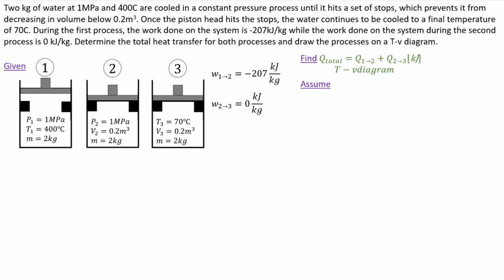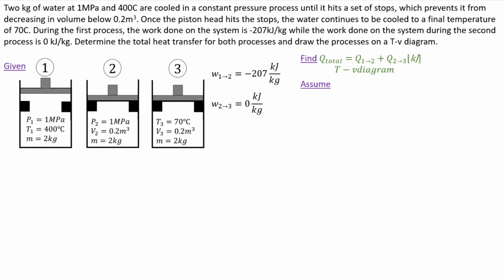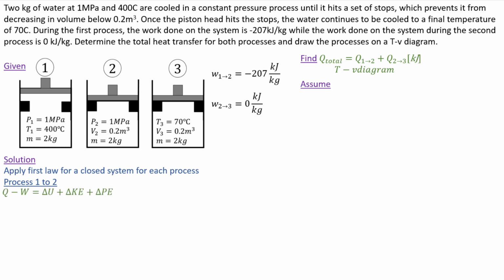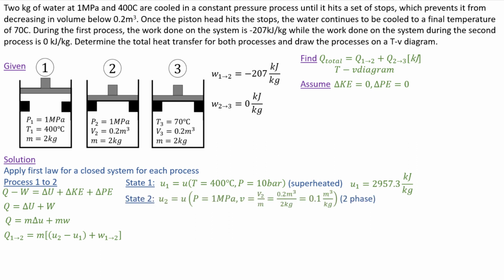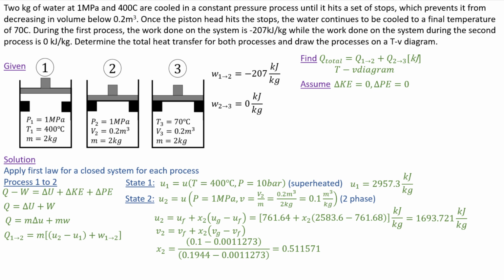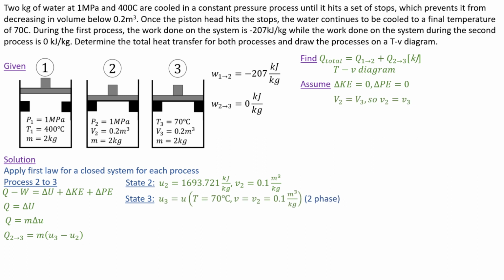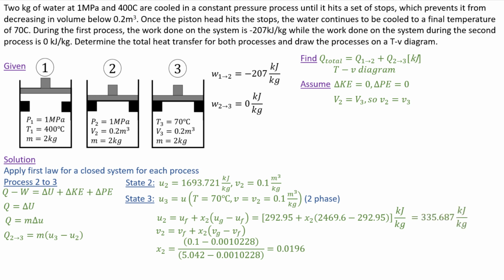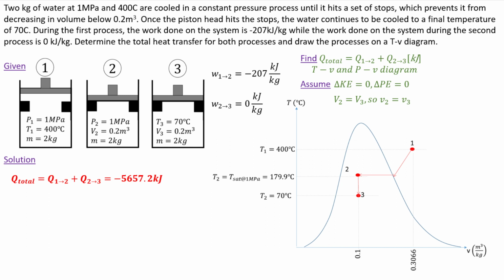MEGR3111 2.3P Practice Problem 1